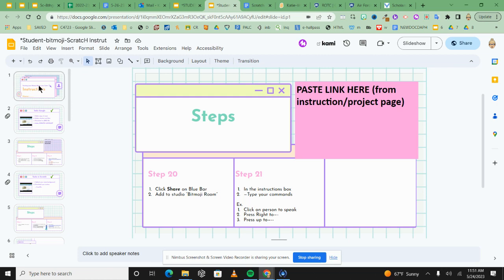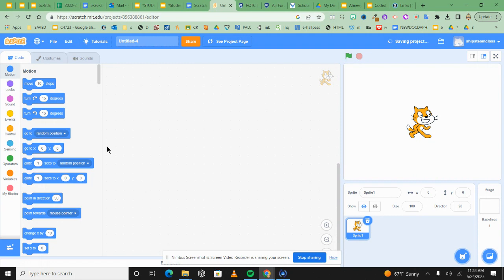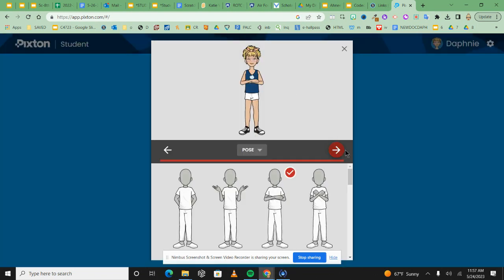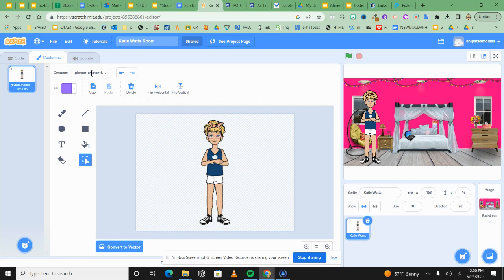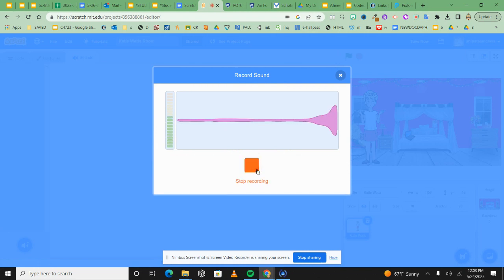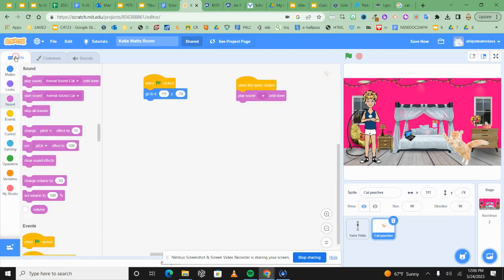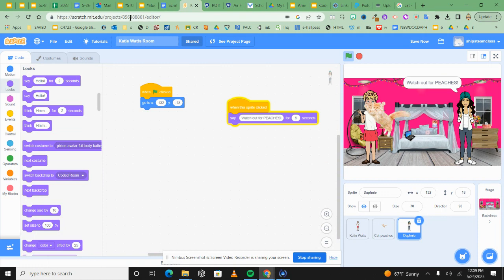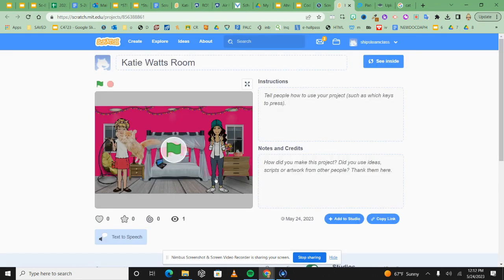6th Grade- Absent Video Bitmoji code STEP 1- Character 1, 2, 3